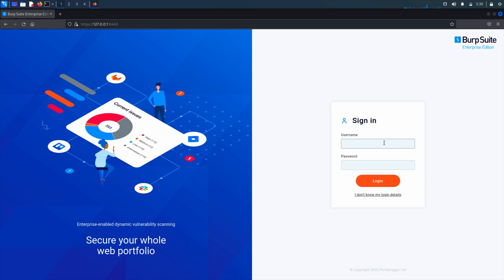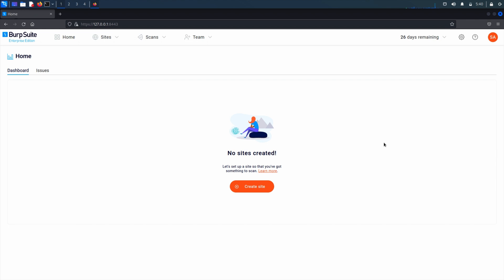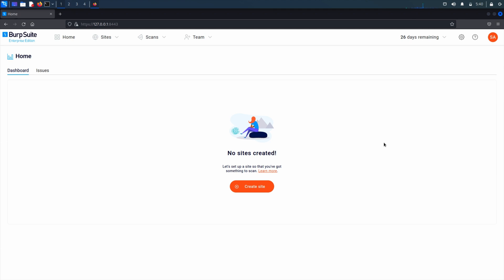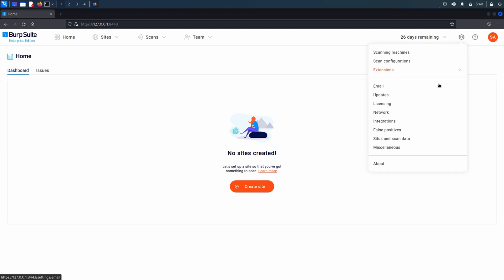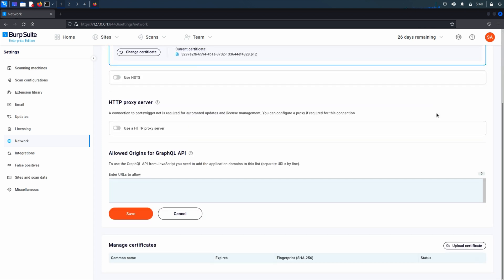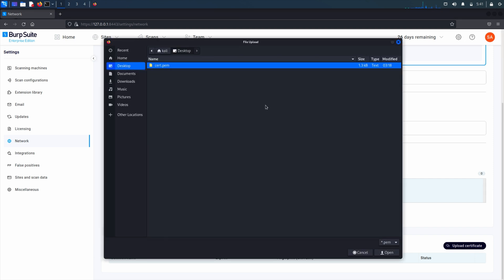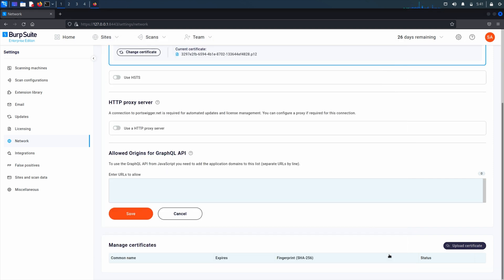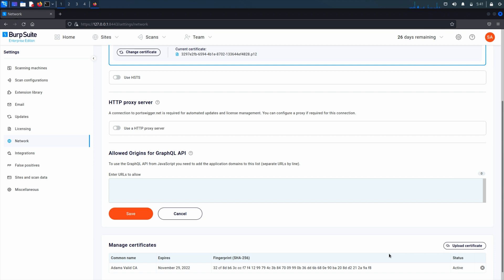Managing certificates for outbound connections for Burp Suite Enterprise Edition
You can add or remove certificates so that Burp Suite Enterprise Edition knows which external systems to trust. For example, you can add certificates for email or Jira servers, or to allow updates from PortSwigger.